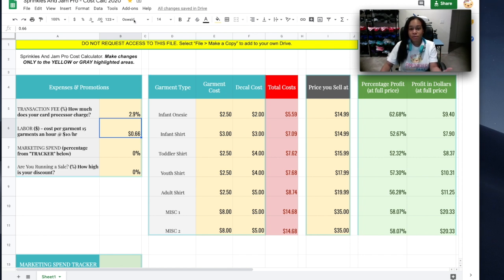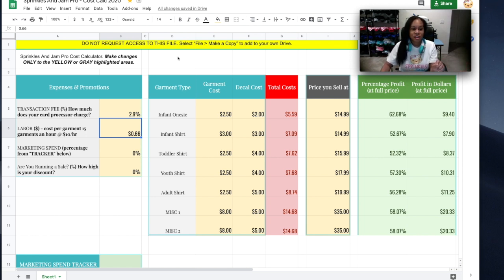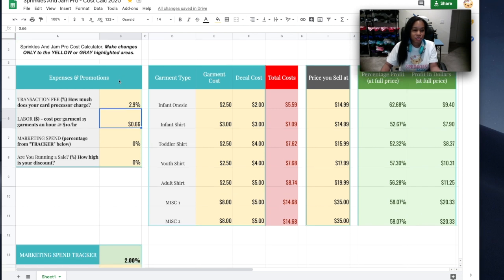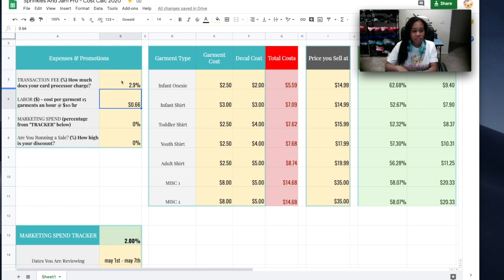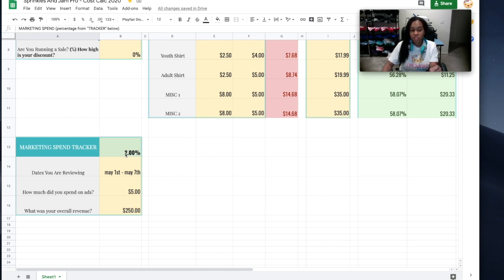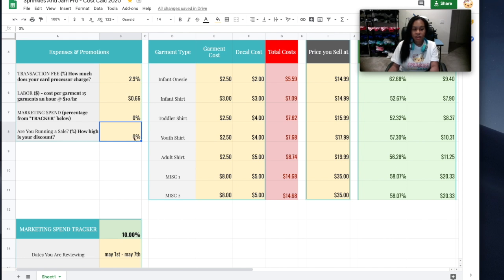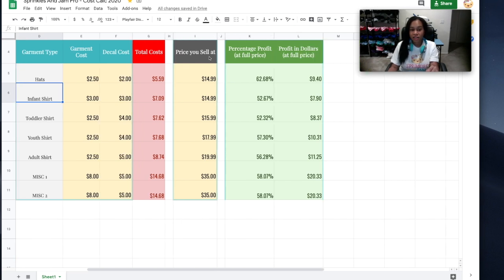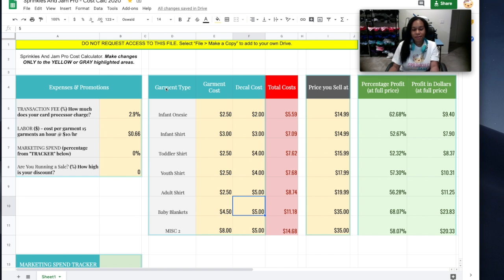Entrepreneur Life Free Profit Margin Cost Calculator - Small Business Tips in T Shirt Business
Great for an existing t-shirt business or if you are starting a new home-based t-shirt business! You can also bypass certain fields if you wish to use the Calculator to track other products. It made using Google Spreadsheets and should save to your Google Drive when you make a copy.

I am going to give you a very quick walk-through on making changes to the spreadsheet, I truly hope you find this small business tip helpful and it fits well into your current workflow!

We know for many of our followers, running numbers is not fun or not something they even really think a lot about in the beginning, so while this spreadsheet has some limitations it should give you a good idea of how you are doing nominally. If you are a more seasoned shop owner feel free to tweak the spreadsheet or share feedback so we can make it better for future viewers.

So, we can get back to you as soon as possible. We hope you enjoy this step by step video.

Stay safe and Life That entrepreneurship life! 😍😘 S & J